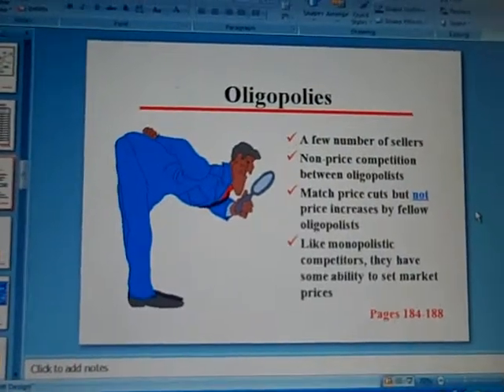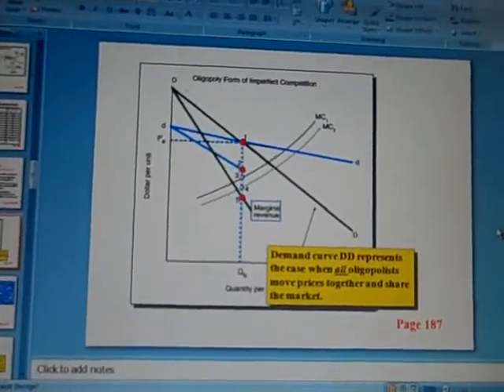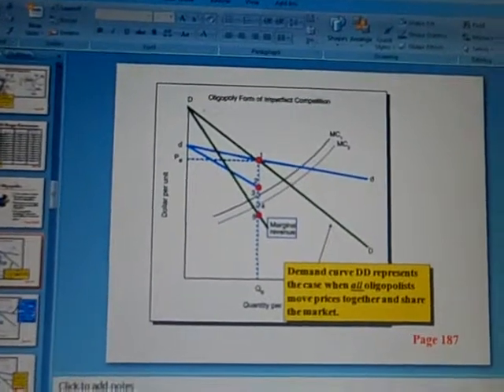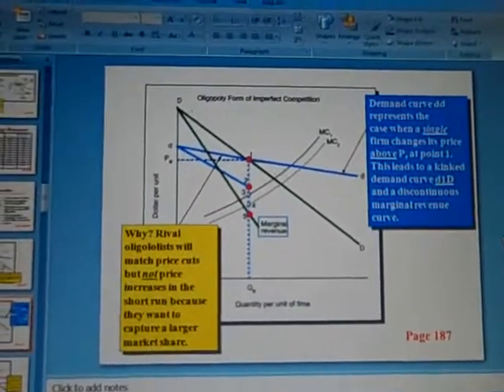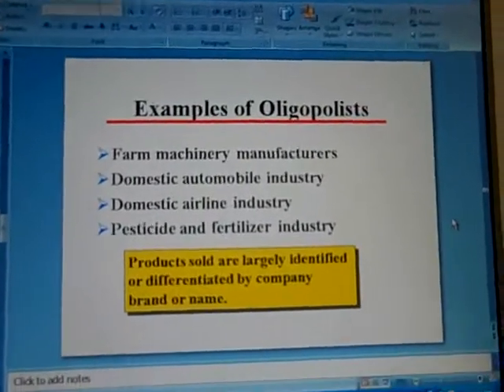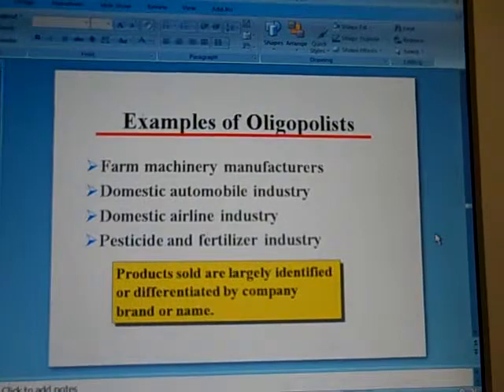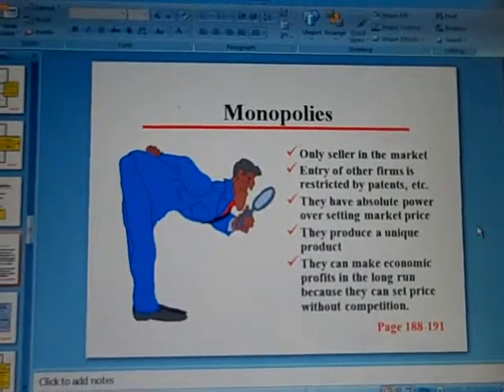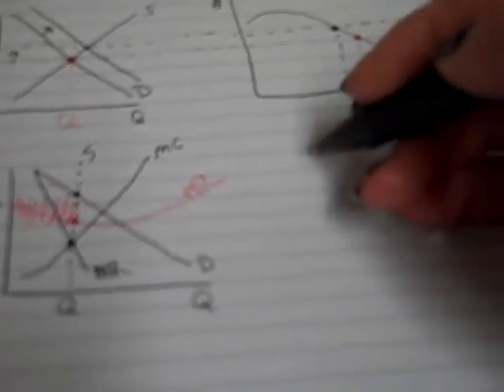Oligopolies and Monopolies